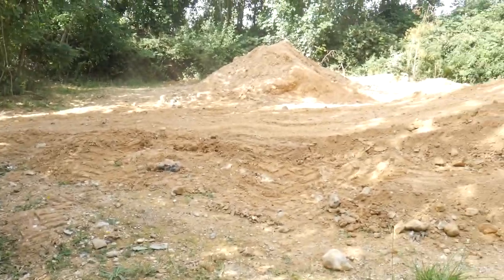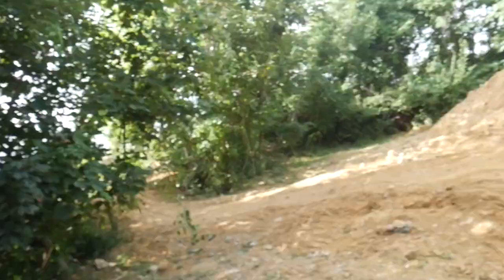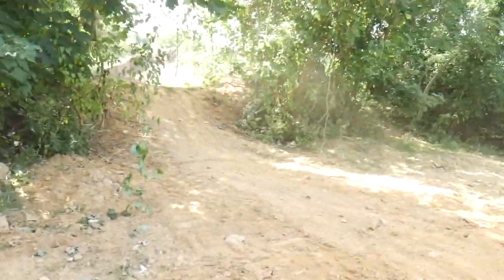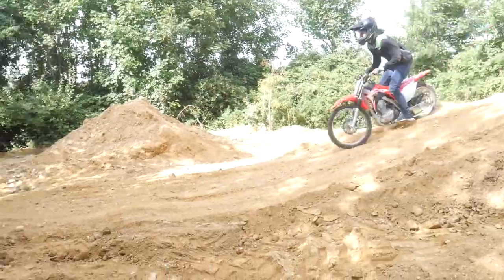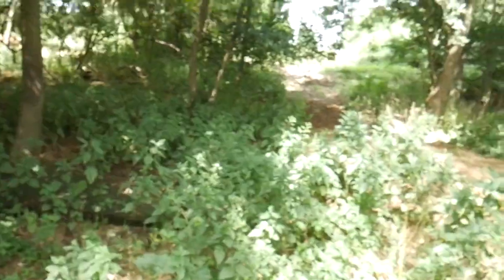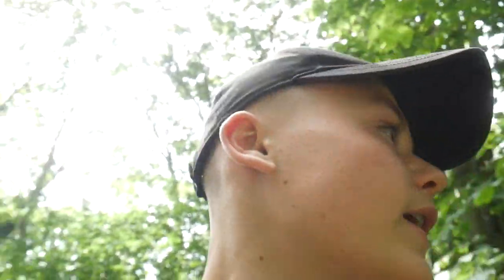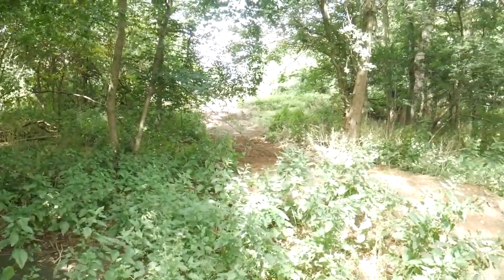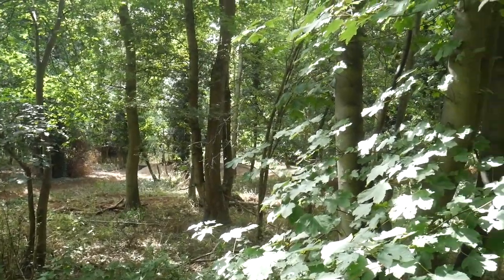BUILDING AN INSANE BACKYARD PITBIKE TRACK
In todays video  I hope you enjoy!

If you want to buy any of the owkayclothing products that I wear in my videos then go over and use the discount "GeorgePym10" and you can get 10% off your order.

I am 14 years old and post all sorts of videos to be honest. I mainly post motorbike and quad videos but have posted music videos, day in the life, dares and more.

"Crupeople - Broken Romance" is under a Free To Use on Social Networks license